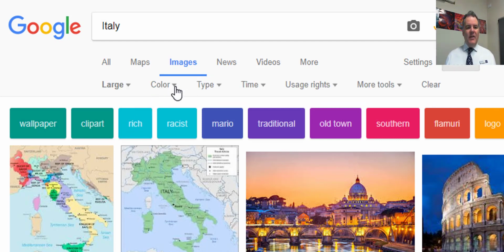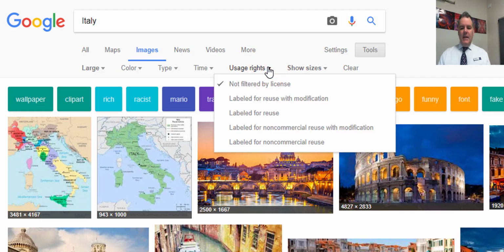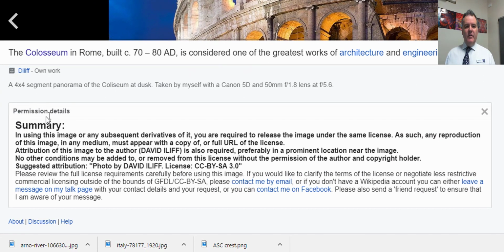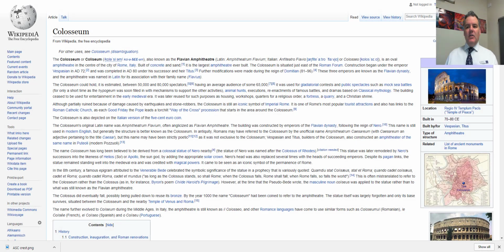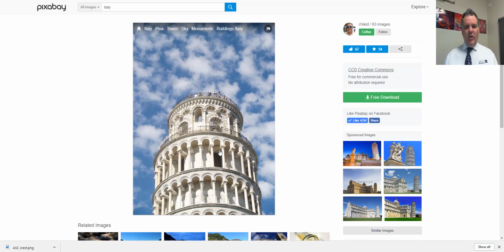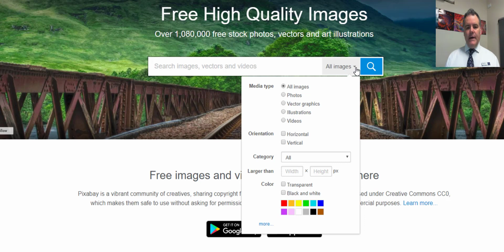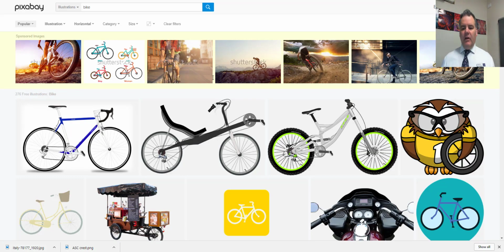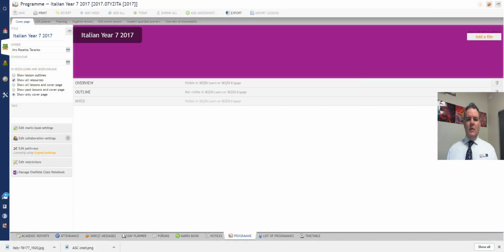Pixabay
PIxabay tutorial